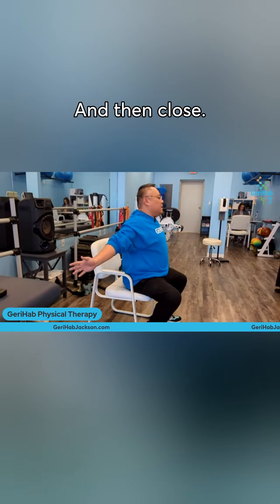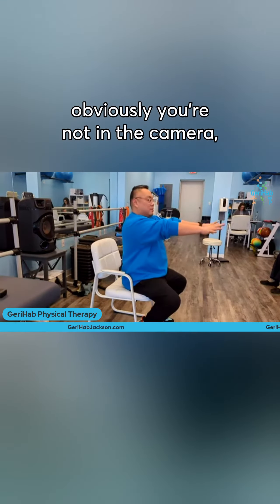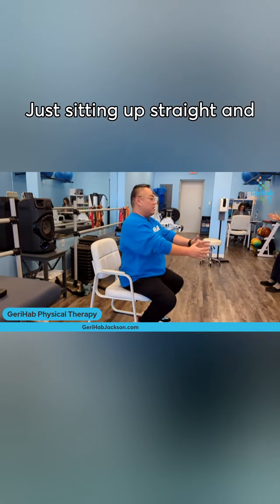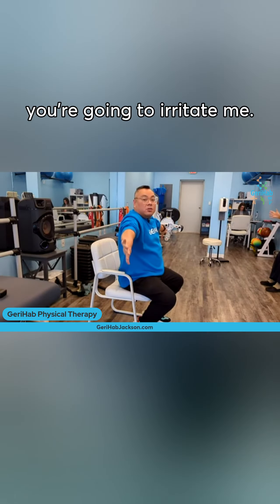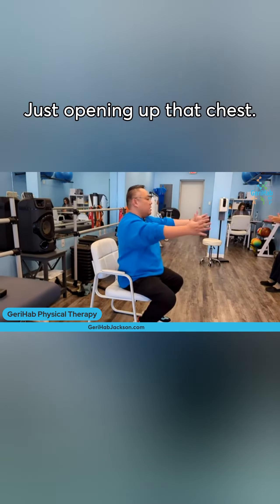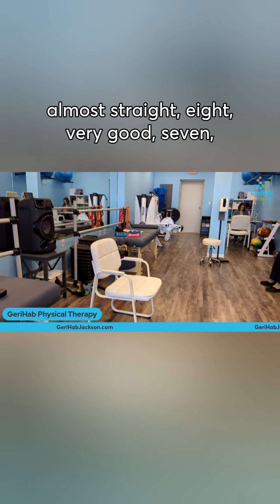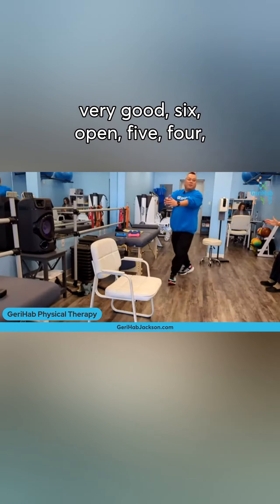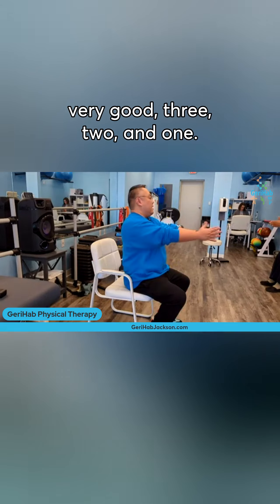Senior Exercise at Gerihab Physical Therapy.